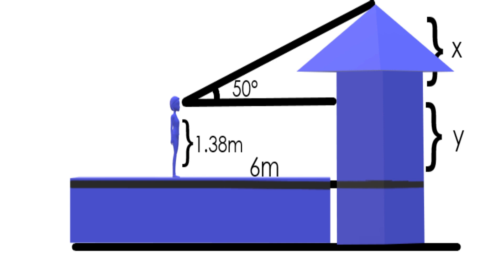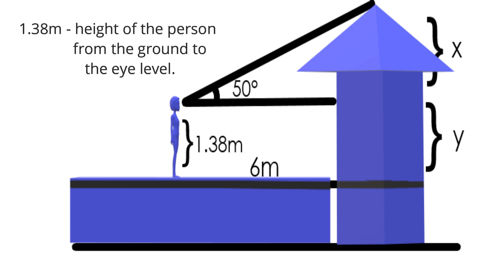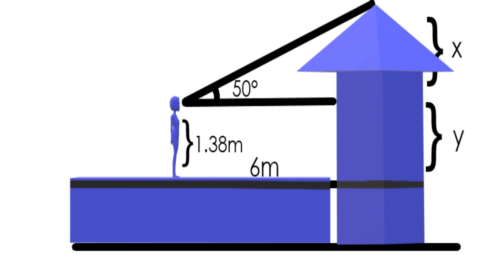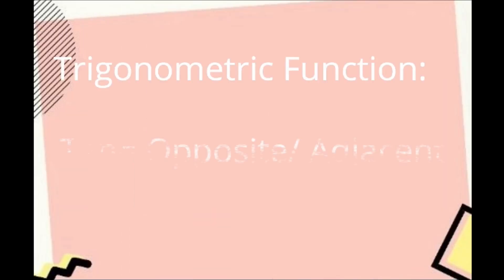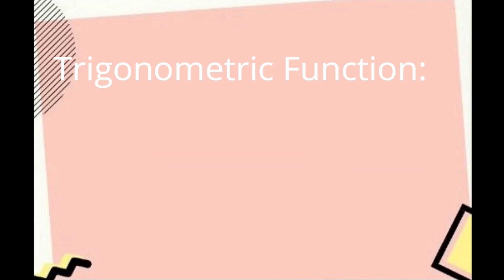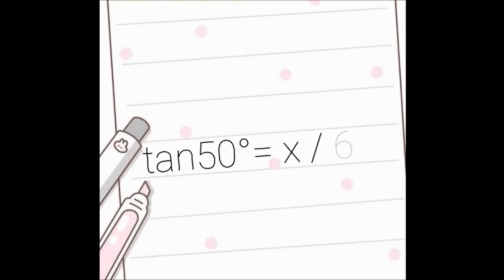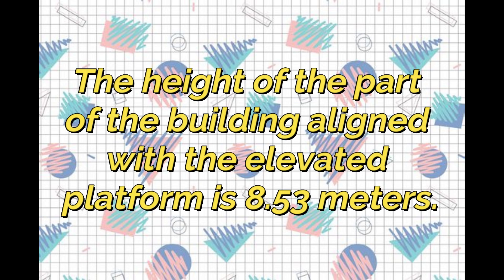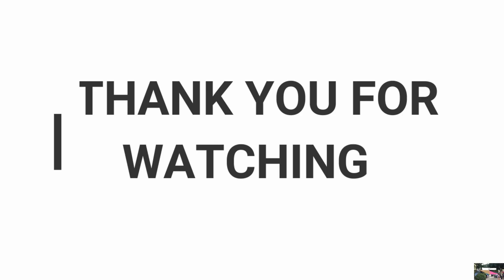HOW TO MAKE & USE A CLINOMETER:Group 1-Einstein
Find the height of tall objects like a pro!